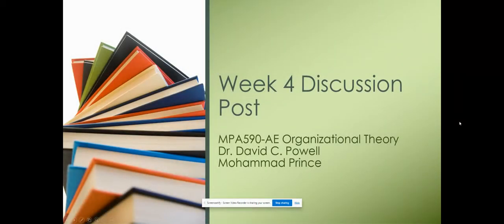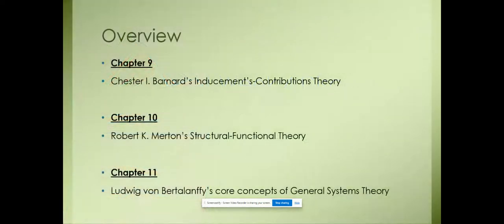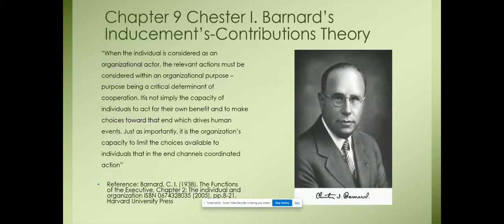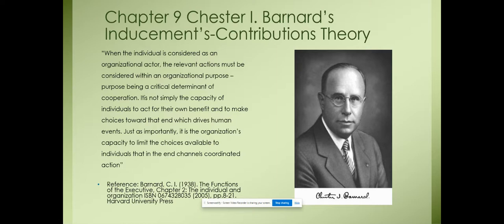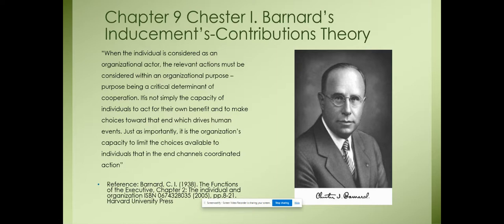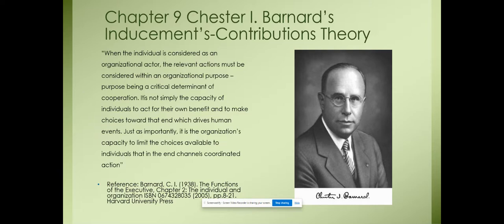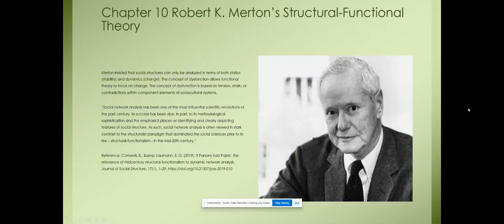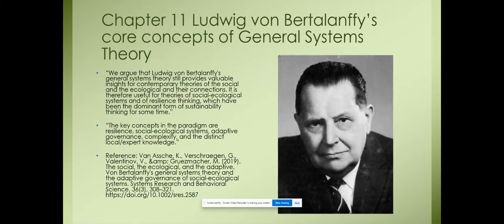Week 4 Discussion Post